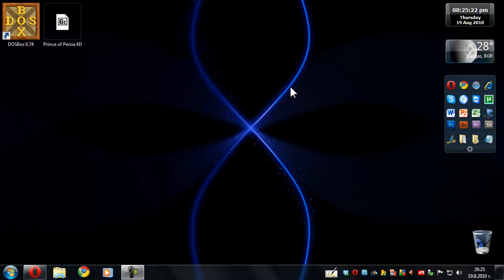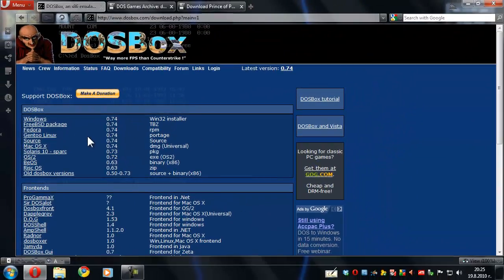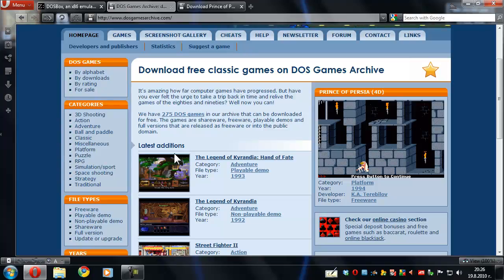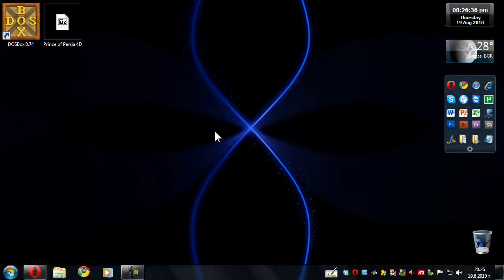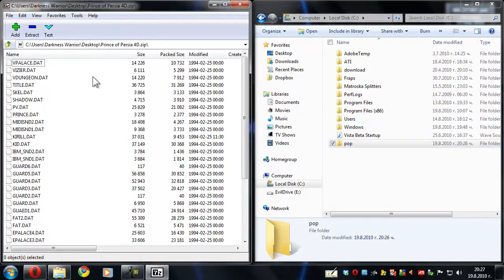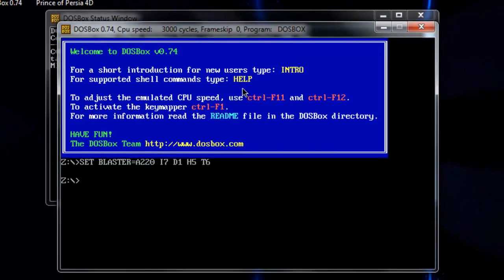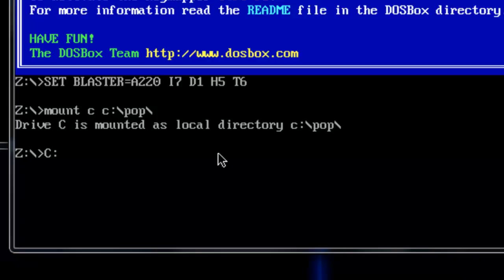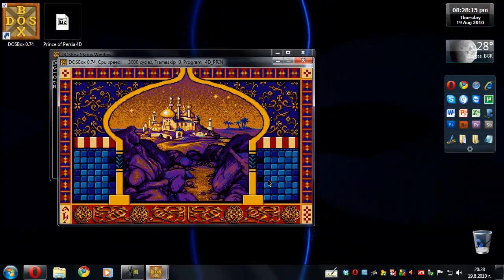How To Run DOS Programs Or Games From Windows 7 & Vista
Looking for a blast from the past?  The groovyPost will explain how simple it is to get old DOS games working on your new Windows 7 or Vista computer.